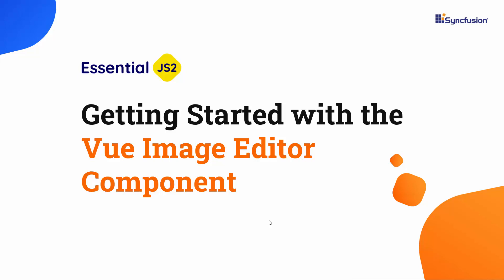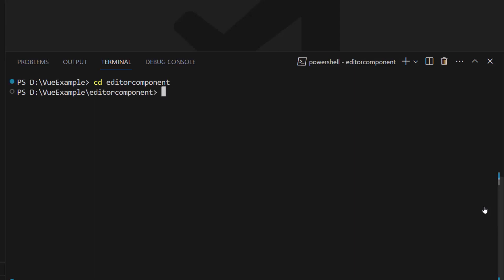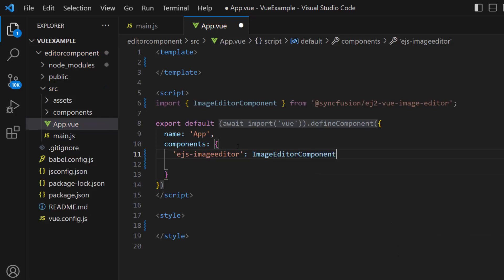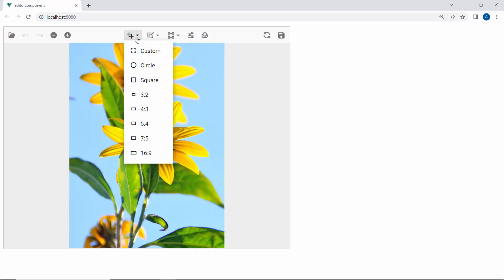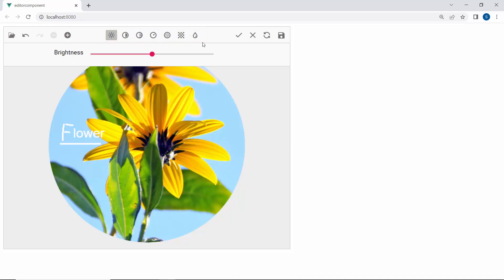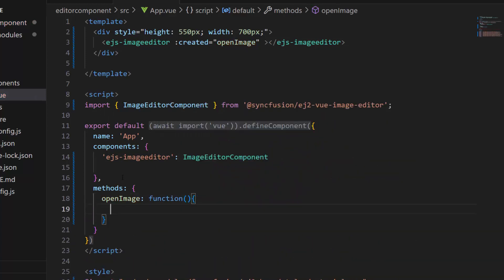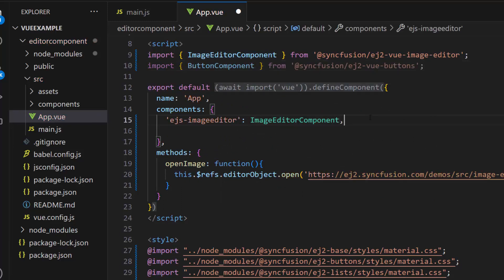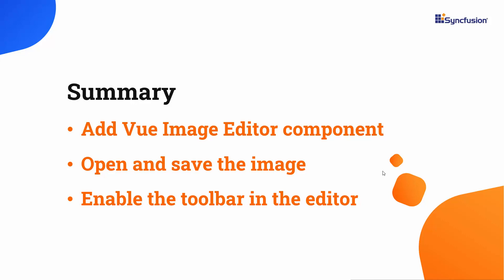Getting Started with Vue Image Editor component | Syncfusion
See how to create and configure the Syncfusion Vue Image Editor. The Image Editor component comes with an efficient graphical user interface that allows you to open and edit images. It provides built-in support to rotate, flip, zoom, finetune, filter, and crop images based on the selection, and to convert images to graphical formats like JPEG, PNG, and SVG.

This video explains how to open and edit an image using the Syncfusion Vue Image Editor component. You’ll also see a few important features of the component, like how to zoom, crop, add an annotation, transform the image position, and save an image in other formats. Additionally, you will learn how to load an image initially and save it with a different file name, in a different file format.

TRIAL LICENSE KEY:
If you need a trial license key, start a Vue trial under your Syncfusion account. There, you can obtain a trial license key from the downloads page. Check if you are eligible for a free license for all Syncfusion products on our Community License page.

BOOKMARK DETAILS
[00:00] Introduction
[01:05] Create a Vue project
[02:43] Add the Image Editor component
[04:06] Toolbar options
[07:09] Open the image using the open method
[08:11] Save the image using the export method